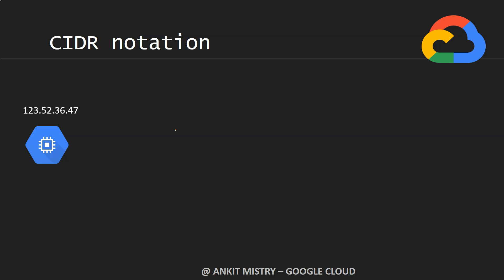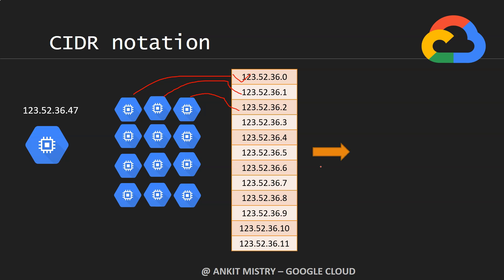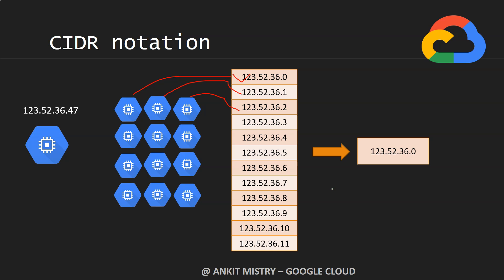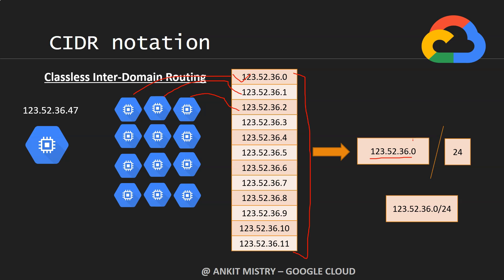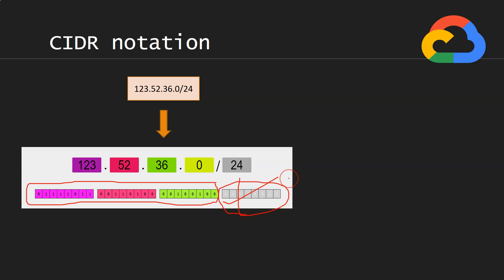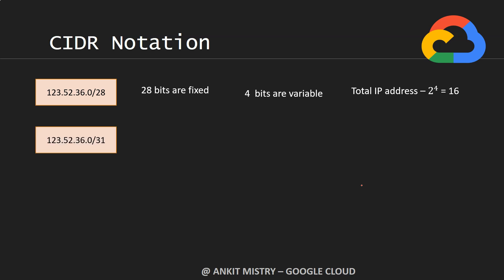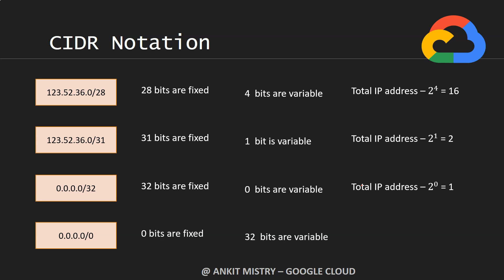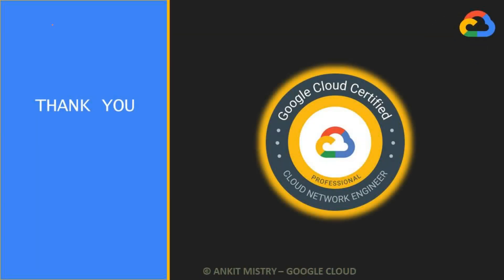5) CIDR Notation | Classless Inter Domain Routing | AWS EC2 Security Group inbound & Outbound Rule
In this video I will explain CIDR notation.